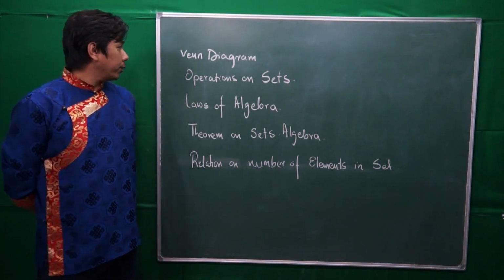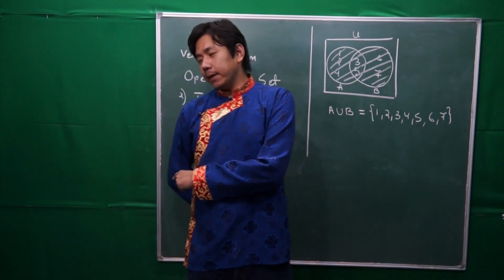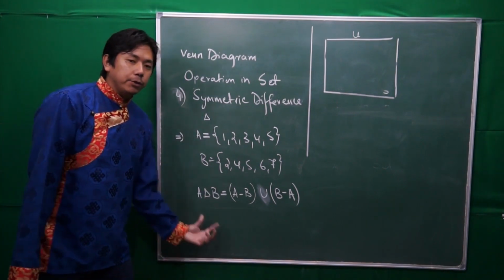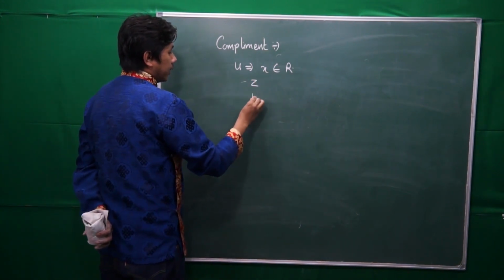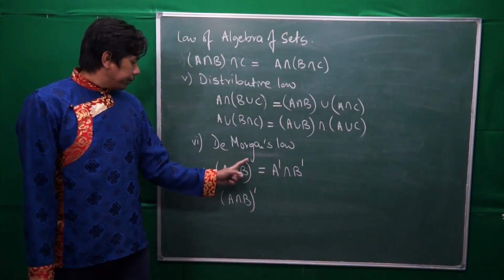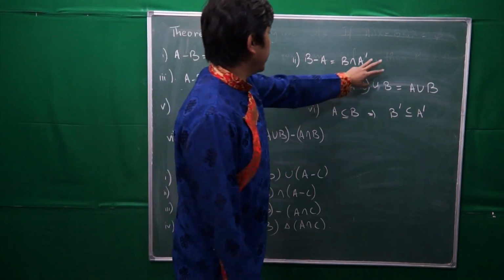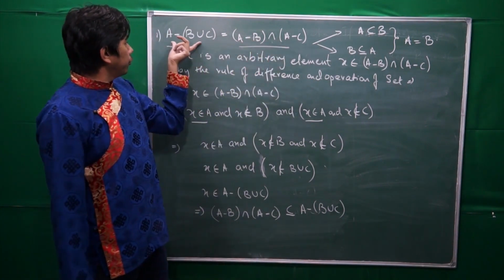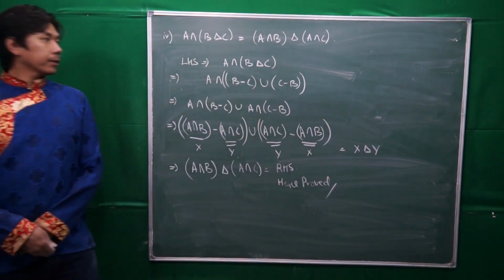Class 11 Mathematics Chapter 1 Sets Part 3